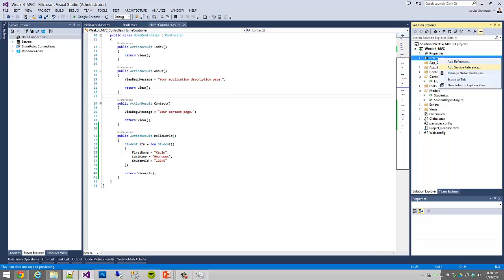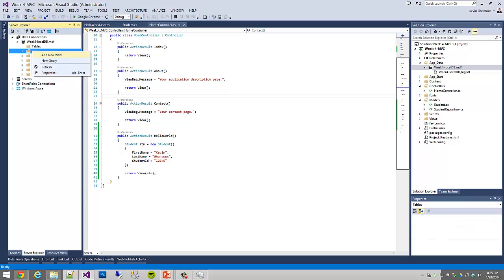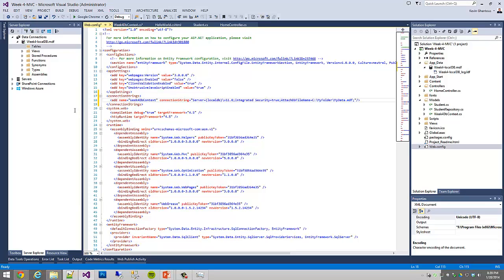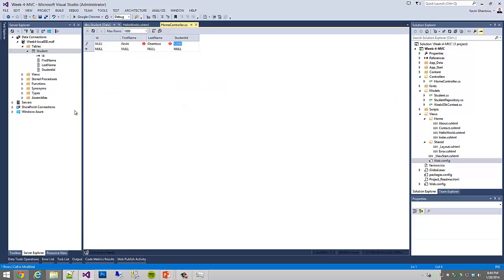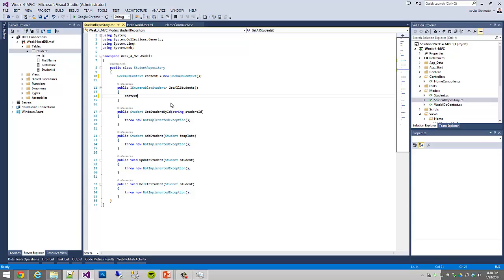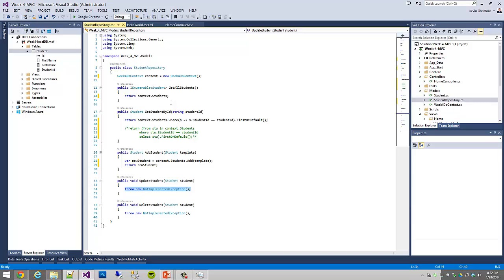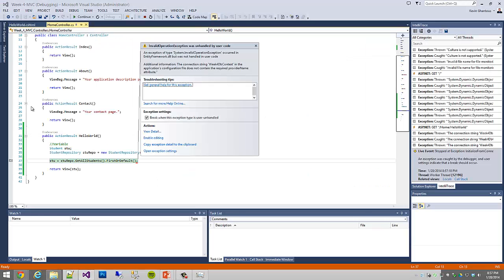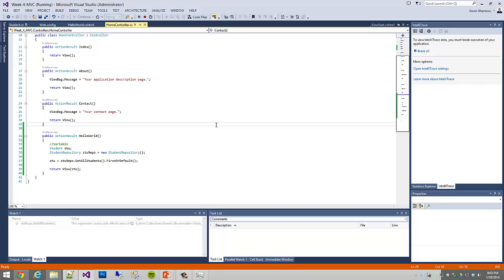Week 4 - Entity Framework and LocalDB | 14SS Web Server Application Development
Inclusion of the Entity Framework from Nuget and Creating a LocalDB database